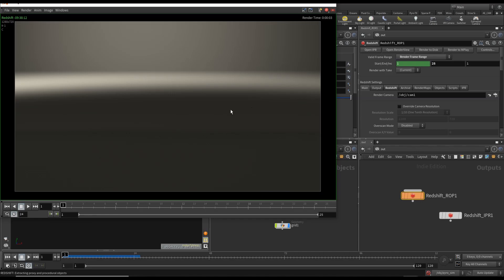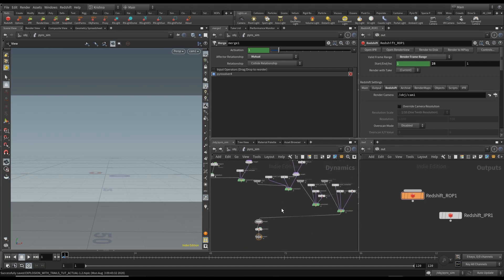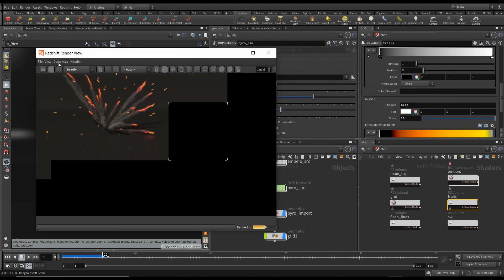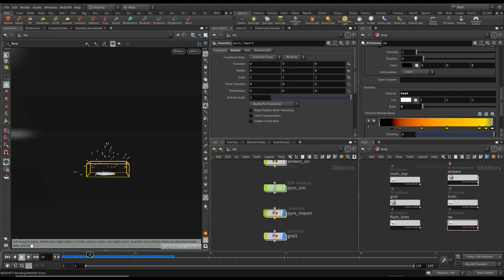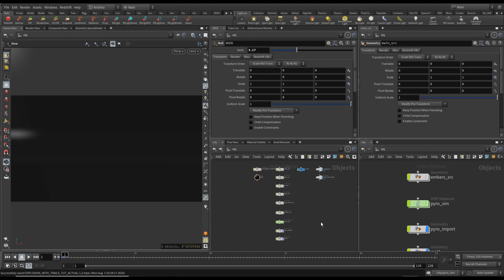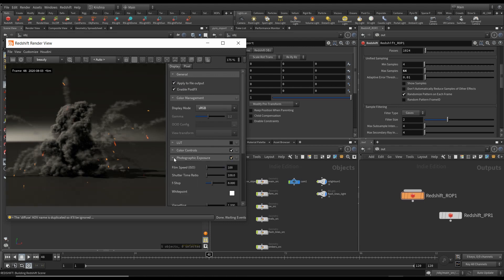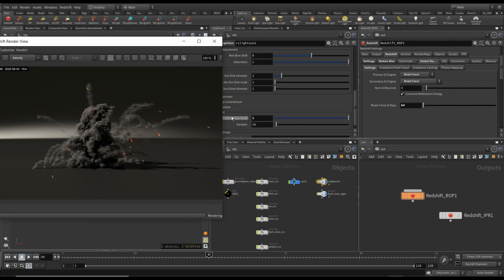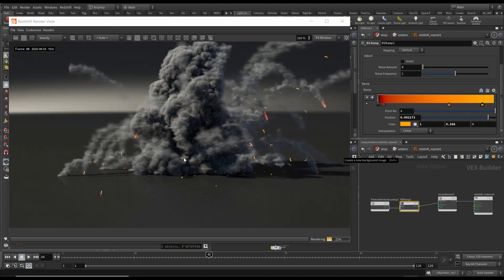TUTORIAL - PART VIII - HOUDINI EXPLOSION WITH TRAILS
AEJuice Welcome to part VIII of this tutorial series.

I finally managed to finish this tutorial for you guys.
This is a 9 part tutorial series, all of which will be published for free on Youtube.

Ofcourse, this is based on houdini pyro , rendered in redshift, edited in davinci resolve, finally composited in after effects.